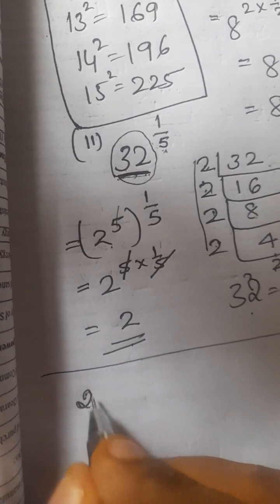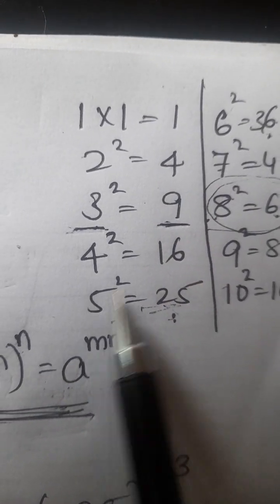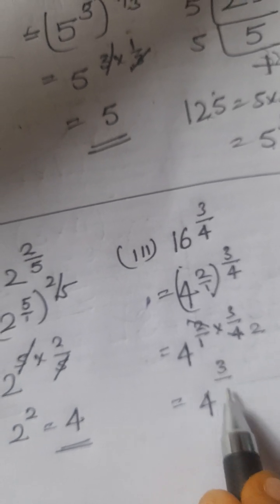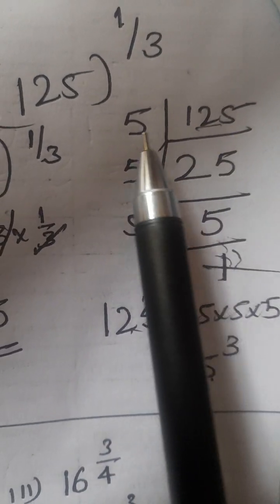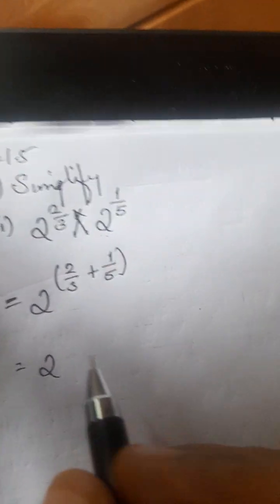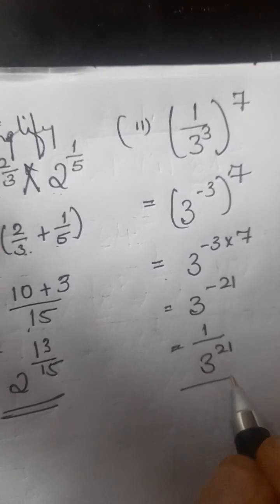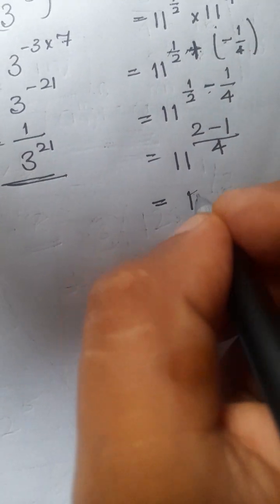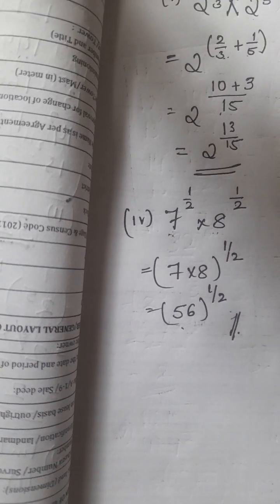Chapter 1:CBSE:CLASS 9:MATHS Last portion